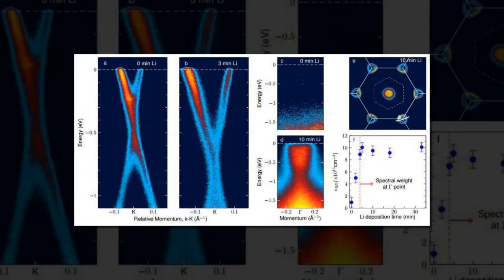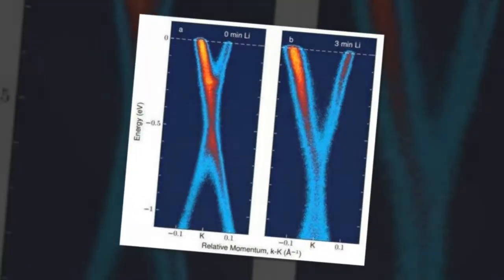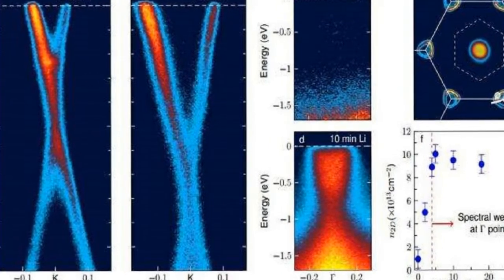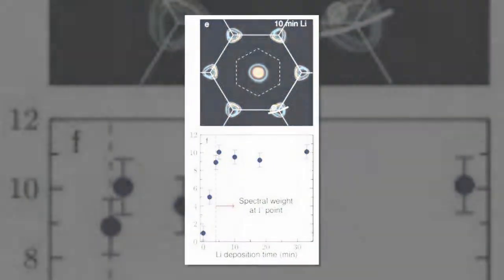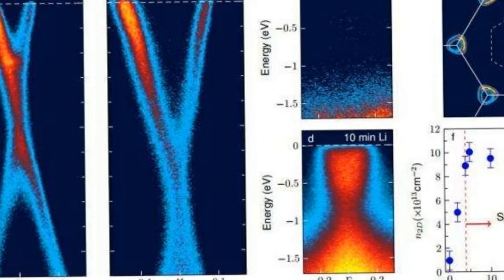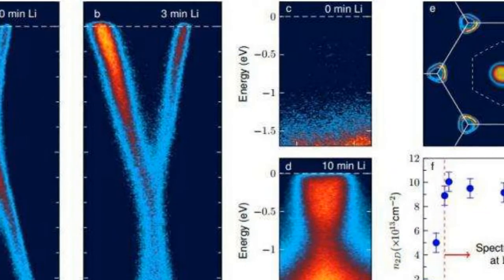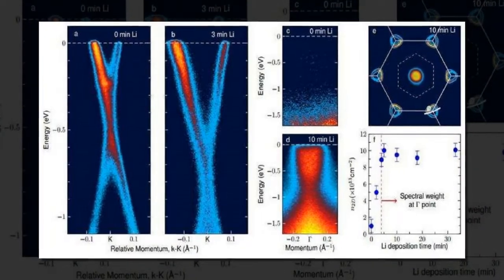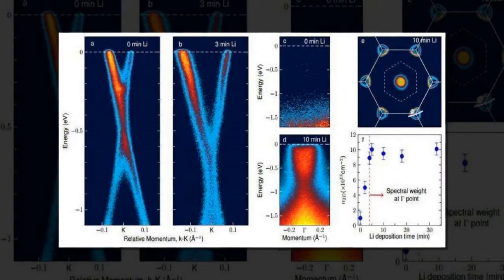Graphene made superconductive by doping with lithium atoms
A team of researchers from Germany and Canada has found a way to make graphene superconductive—by doping it with lithium atoms. In their paper they have uploaded to the preprint server arXiv, the team describes the process they used and the results they obtained when testing it.

By now, most everyone in the science community is aware of graphene, the single carbon atom layer of material that is being studied to figure out how it can be mass produced and connected to other devices to take advantage of its superior electrical properties. Some have also been looking into whether the material could be made into a superconductor—prior research a decade ago showed that graphite could be made superconductive by coating it with other materials. Since that time, the search has been on to find just the right coating for graphene. Three years ago, a group in Italy created a model that suggested lithium might be the right choice, now, based on the work done by this latest team, it appears that they might have been right.

In this effort, the researches first grew samples of graphene on a silicon-carbide substrate—those samples were then placed in a vacuum and cooled to 8K and were then "decorated" very precisely with a layer of lithium atoms. To convince themselves that the result was superconductive, the team tested the material with angle-resolved photoemission spectroscopy—doing so revealed that electrons sent through the material slowed down, which they suggest was the result of electron-phonon coupling (the creation of Cooper pairs)—one of the hallmarks of a superconductor. The team also identified an energy gap between those electrons that were conducting and those that were not, energy that would be needed to brake electron-phonon coupling.